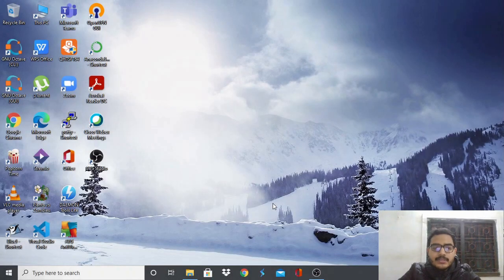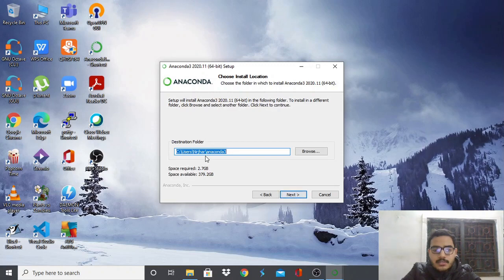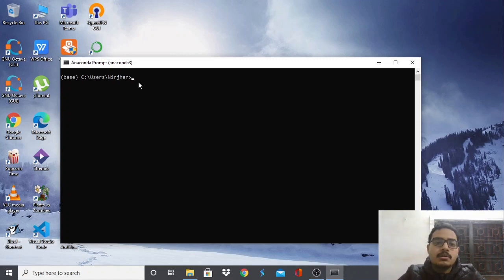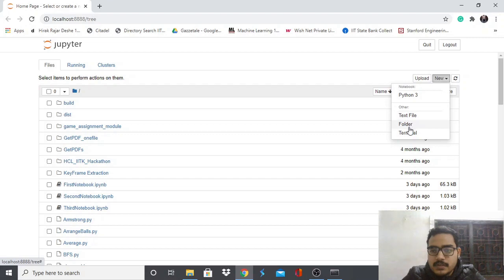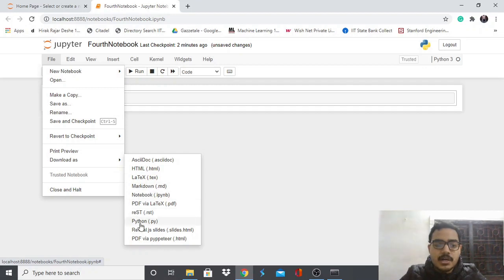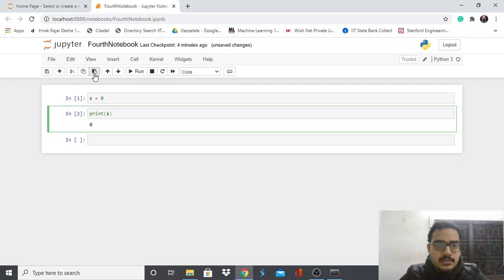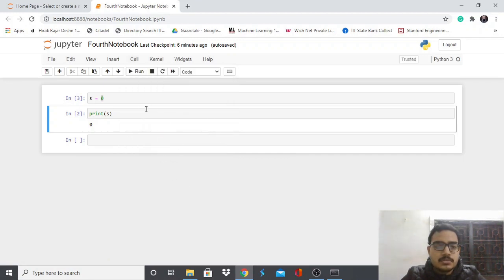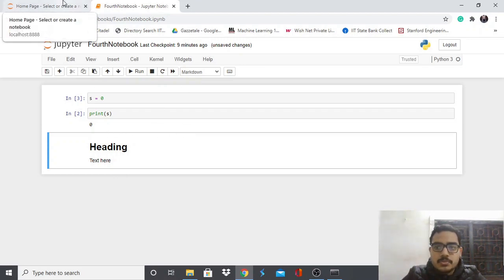Getting Started with Anaconda & Jupyter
Welcome to the first episode of our 3 part tutorial series on an Introduction to Jupyter notebooks and Python Libraries. This video explains how to set up Anaconda and Jupyter Notebooks for a good Data Science Environment. To see the code in this video and follow along, head